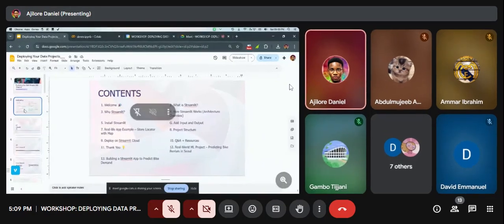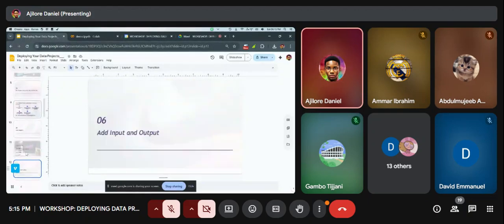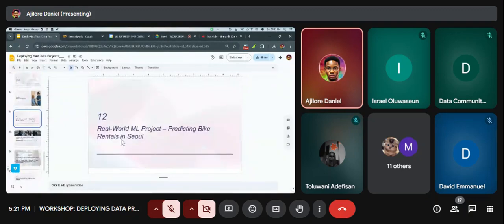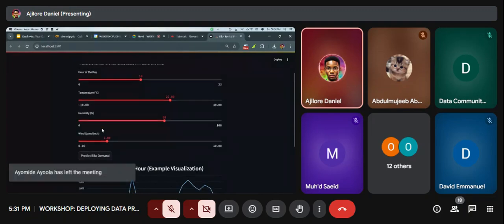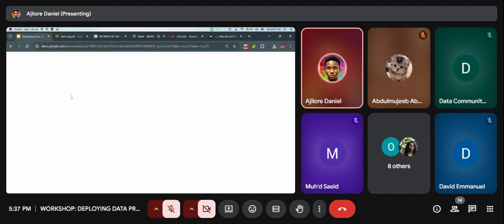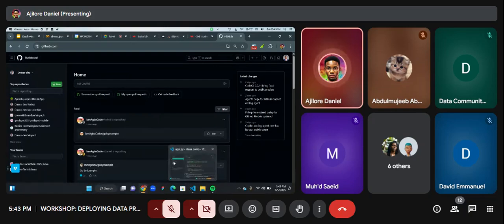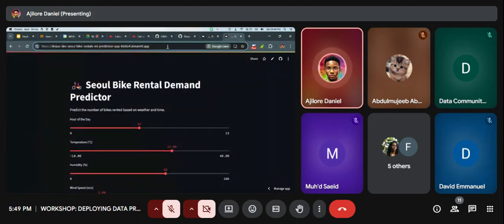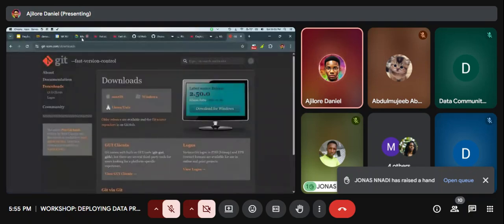Deploying Data Projects with Streamlit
The fifth session of the Data Community Workshop Series